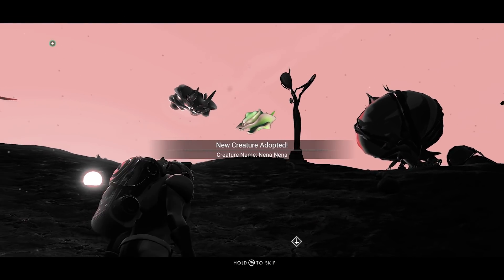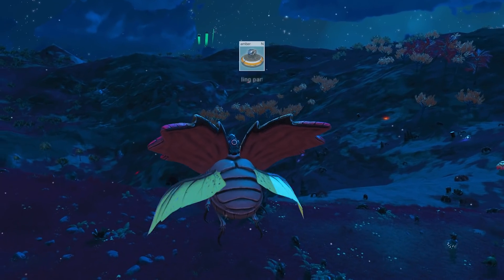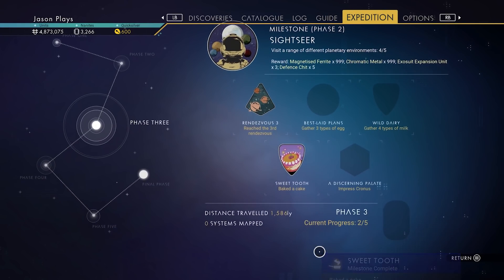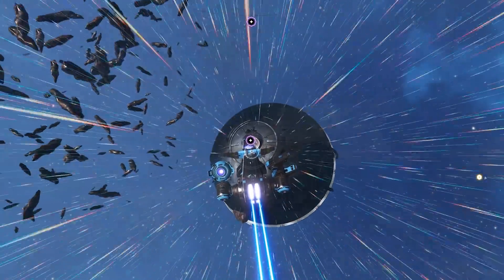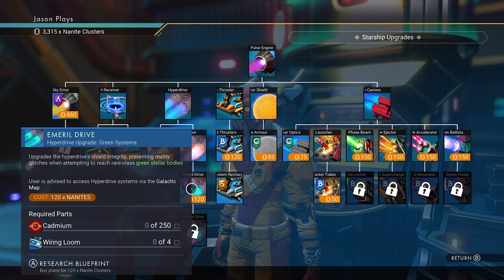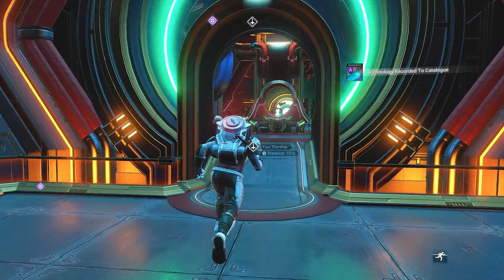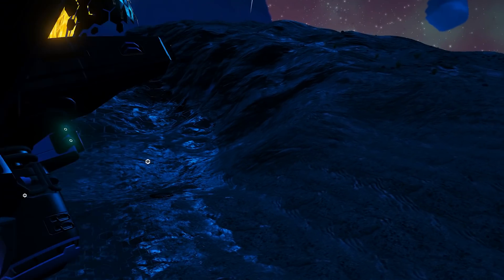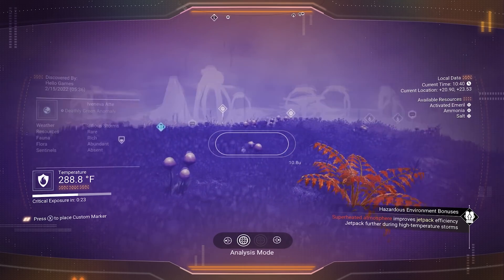Super Rare Beetle Milk! No Man's Sky Exobiology Expedition Update 2022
The New Expedition is HERE for the No Man's Sky Sentinel Update. This is called the Exobiology Expedition and it focuses on pet companions. We will be finishing the entire expedition for No Man's Sky, so buckle up!

Play with all 19 major updates since launch: Foundation, Pathfinder, Atlas Rises, NEXT, The Abyss, Visions, the 2.0 BEYOND update, Synthesis, Living Ship, Exo Mech, Desolation, Origins, Next Generation, Pet Companion, Expeditions, Prisms, Frontiers, Emergence and Sentinel!